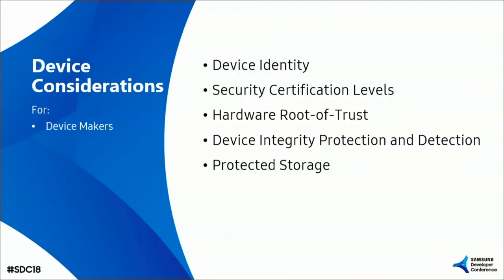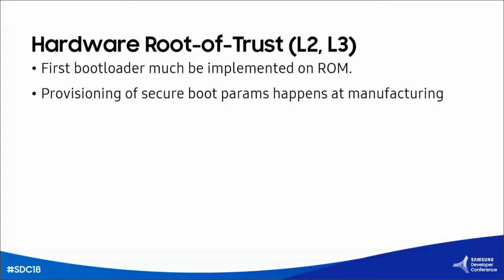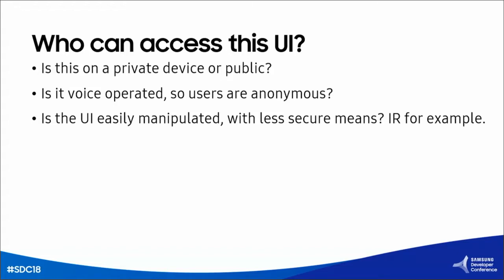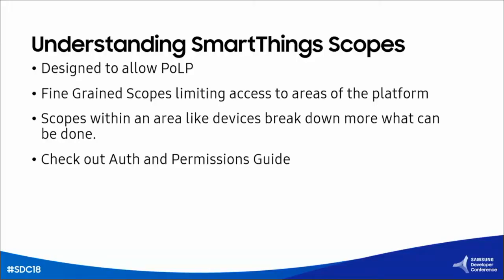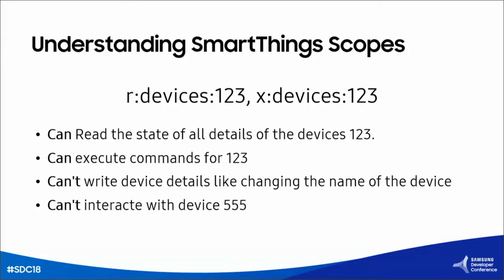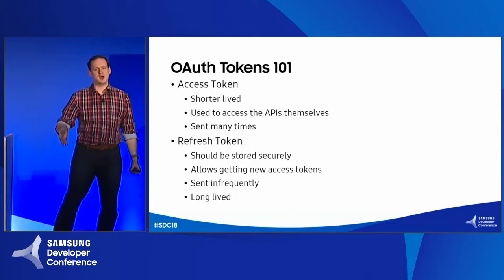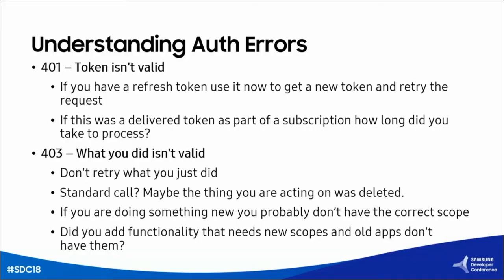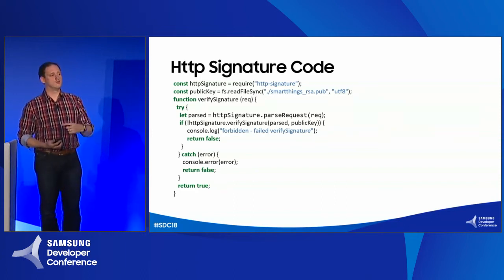Building With Security First on the SmartThings Platform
Speaker: Jeff Beck
We will work through the IoT security considerations you should take into account when building for the SmartThings platform. We will cover everything from devices to integrations to the principles behind our security and how you use those to implement a secure solution. If you are building anything integrating with SmartThings, you should be taking these ideas into account.